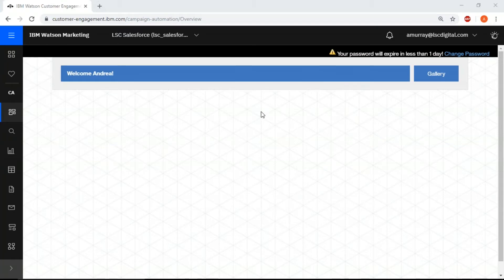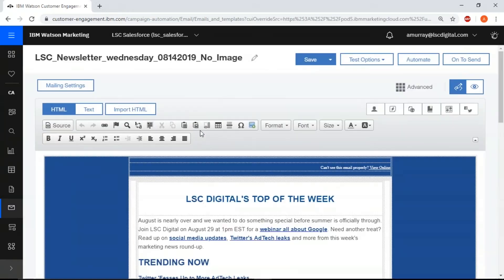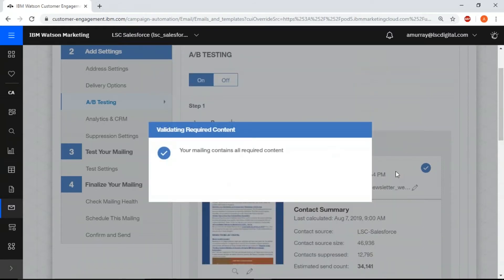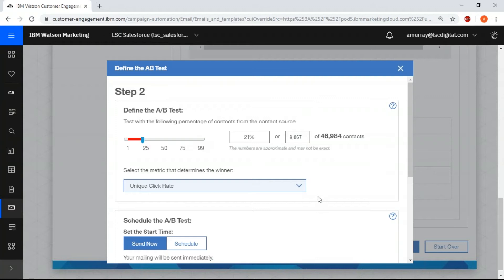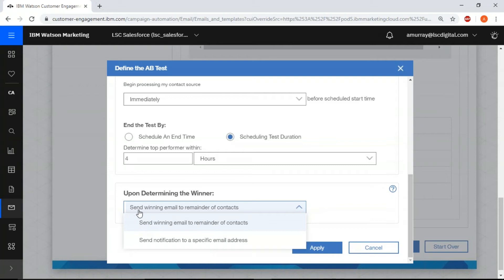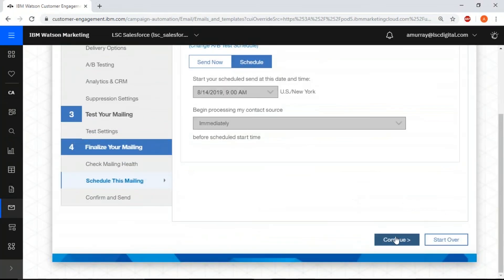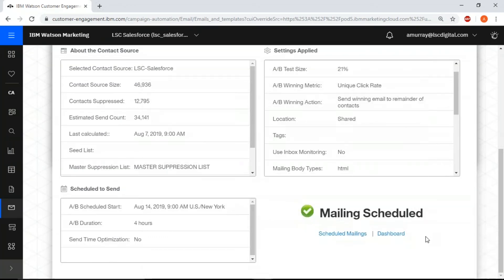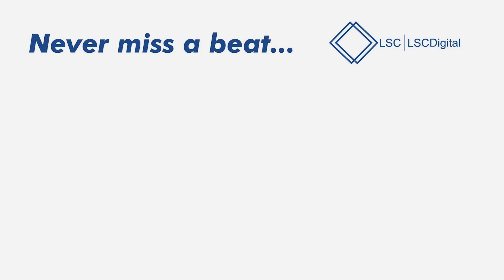How to Run an A/B Test in Acoustic Campaign (formerly IBM Watson Campaign Automation)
AB Testing is an effective method of testing email campaign materials using a sample of contacts. When you run an AB Test, you see which version of an email performs best. This can be emails with different subject lines, emails with different layouts or in our case emails with images verses emails without images.

In Acoustic, go through the email and templates section to select one of the mailings you want to test. To learn how to create and send a mailing, watch our tutorial

At the final email settings page, select AB Testing from the left sidebar. Turn on AB Testing.

Tab A has the content from the email template you selected. Tab B will have the same details so choose the pencil icon to select the second testing email. More tabs can be added to test up to 4 emails at the same time.

In the section labeled "step 2" you can define the test. Select the percentage of contacts that you want to receive tests. Determine which metric will define the winner. We're choosing unique clicks since this email has links. Below, you can schedule the AB test. The test duration will automatically be 4 hours. Then choose if you want to be emailed with the winning details or if you want the winning email to send to the remaining contacts at the set time. Make sure you click the "schedule" button to schedule the mailing for later.

Note: your A/B test will be named after the FIRST version of the email your choose. In our case, the A/B test has the No_Image title followed by an A or B.